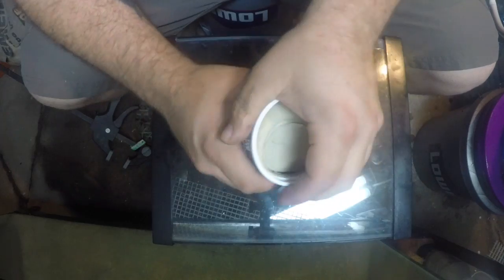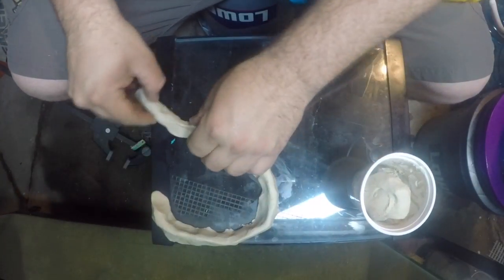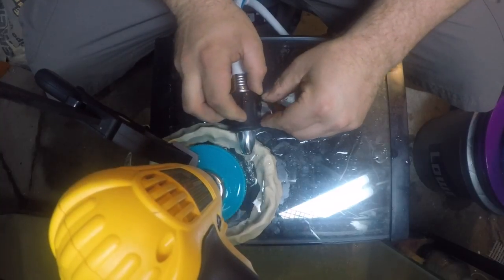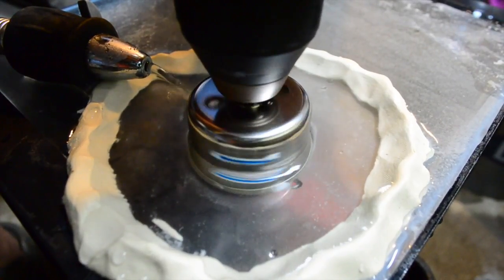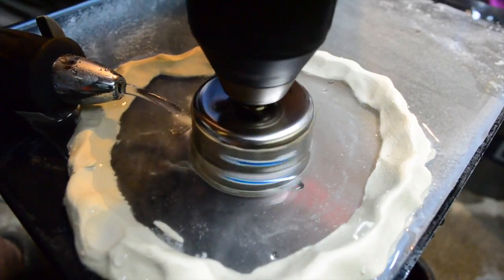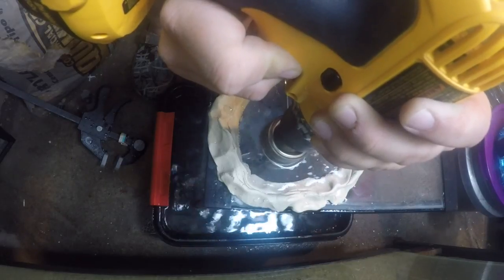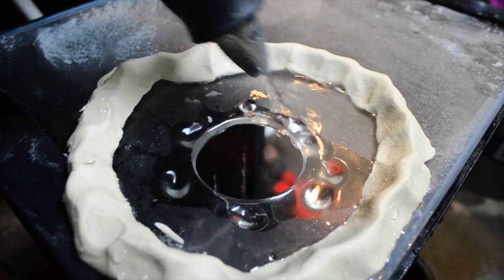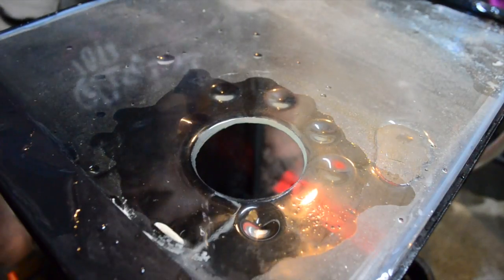How To Drill A Glass Aquarium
In this video, We take a look at how to drill a glass aquarium. This video covers what equipment I'm using to drill an aquarium.  Drilling and aquarium can be easy you just need the right tools and take your time. Drilling a hole in a glass aquarium.

Additional tags:
Drill aquarium
How to drill an aquarium
How to drill glass
How to install a bulkhead
drilling an aquarium
Drilling a hole in a glass aquarium
Drilling a Fish  Tank
How To: Installing an internal aquarium overflow and drilling holes in glass aquariums
Mad Hatter's Reef